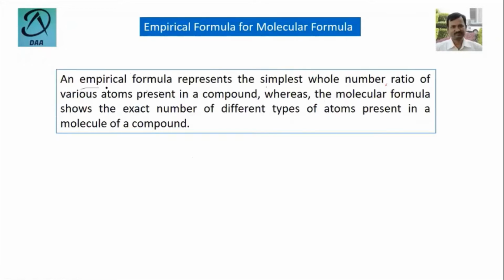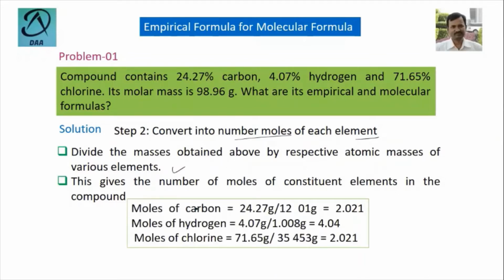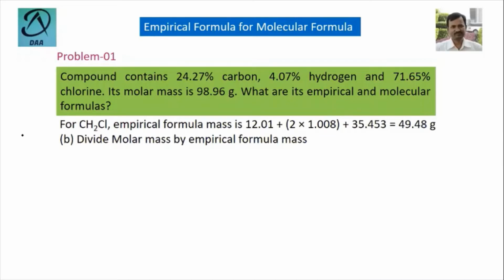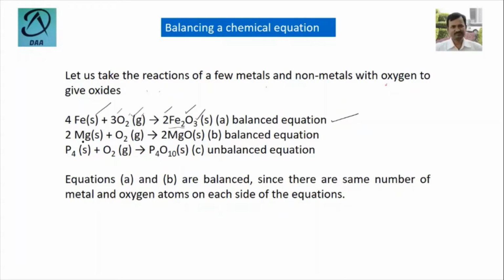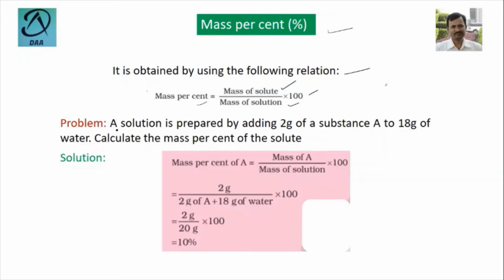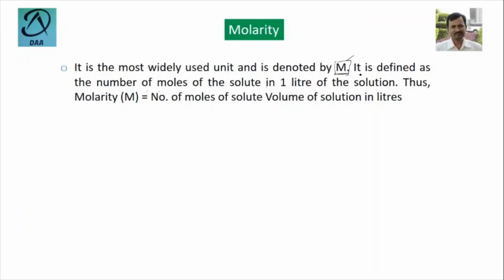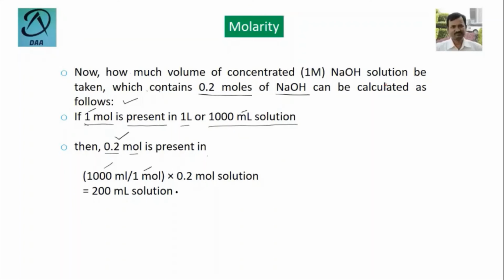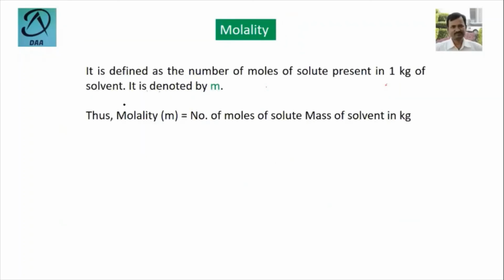"(CBSECH11-010) Empirical Formula for Molecular Formula"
"This class describes Empirical Formula for Molecular Formula